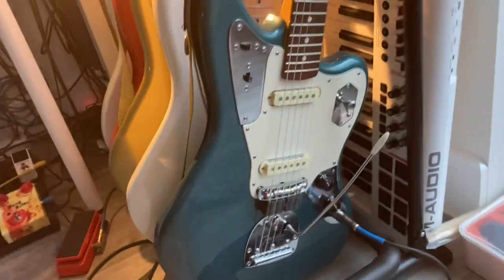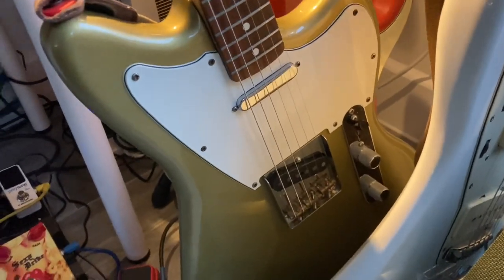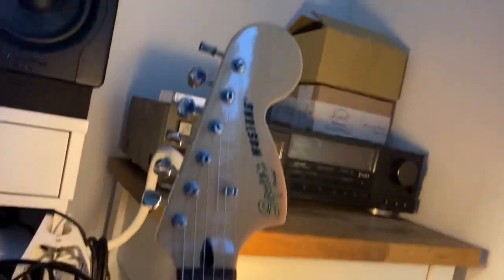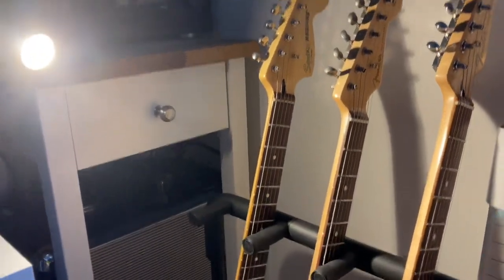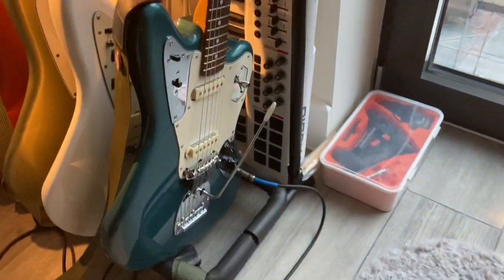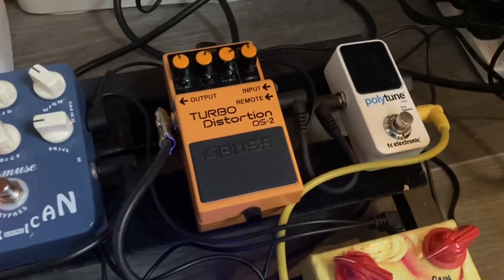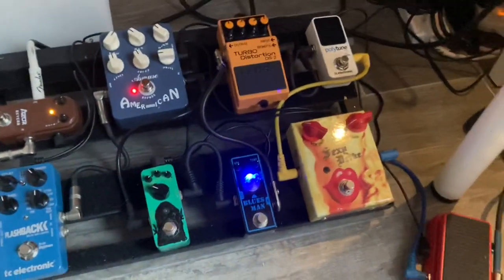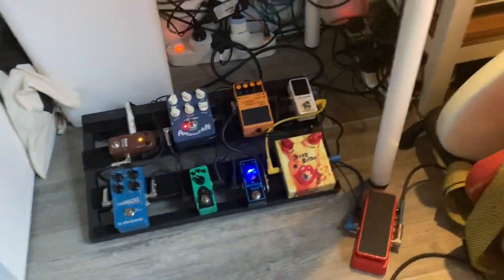My Fender Collection and current Setup 2022 | guitar #2022